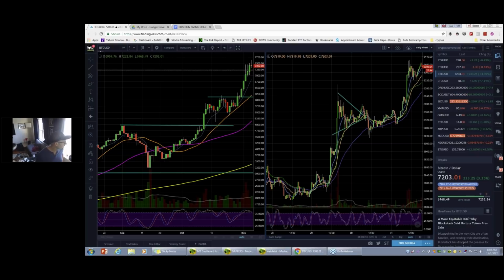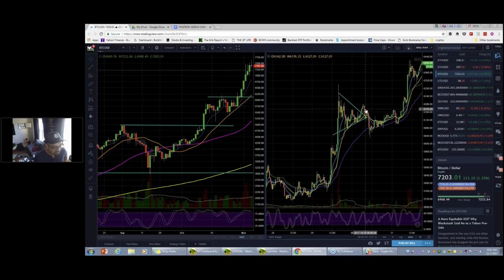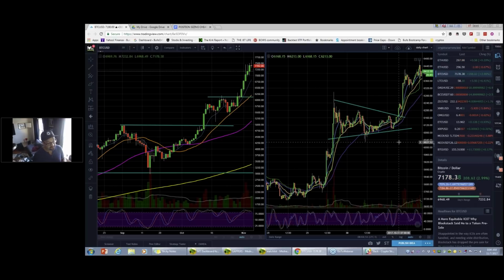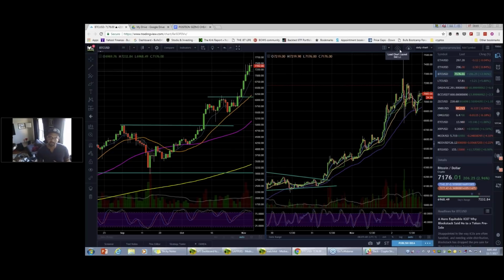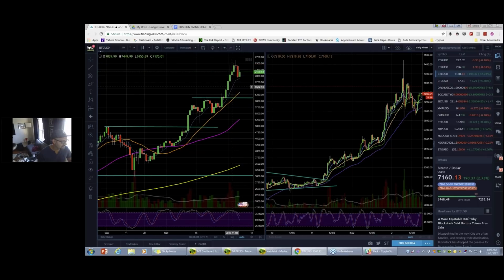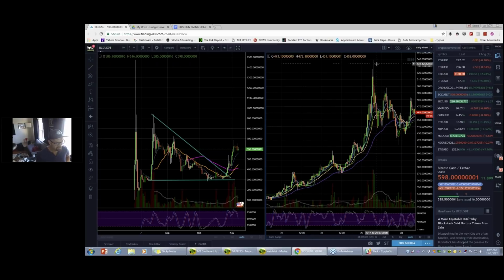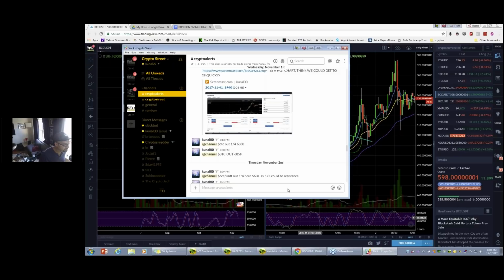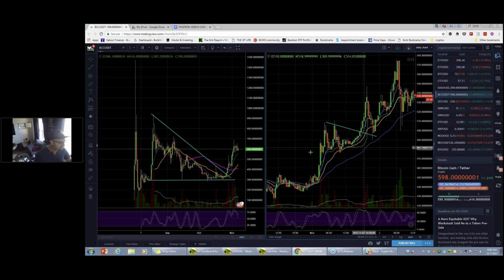Trading EXPLOSIVE Moves In Bitcoin And Bitcoin Cash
Last week CryptoStreet had some really good alerts in Bitcoin and Bitcoin Cash. Kunal reviews those trades and shows us in detail his process for trading cryptocurrencies. Both trades made 10%+.

Bitcoin Cash was a result of a hard fork in Bitcoin a couple months ago. We have seen many great trading opportunities in it, especially when Bitcoin starts to run.